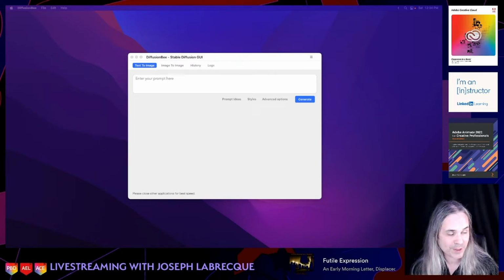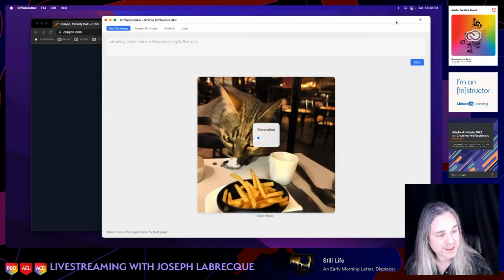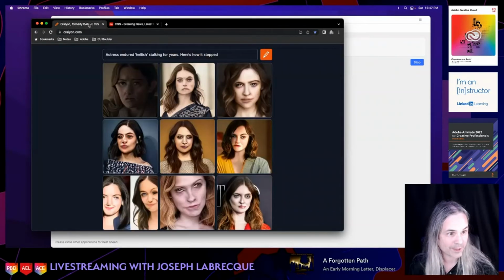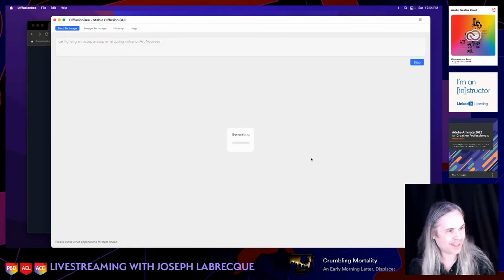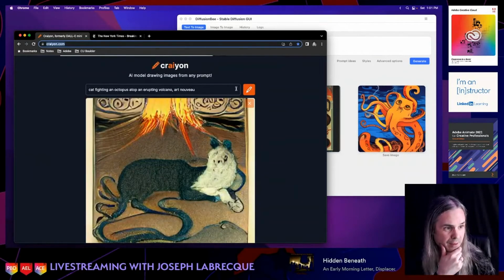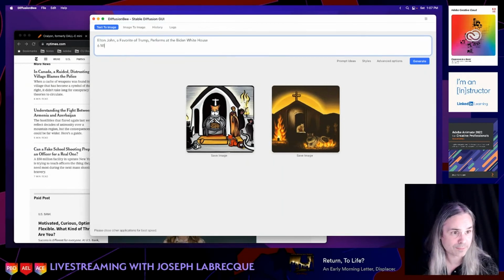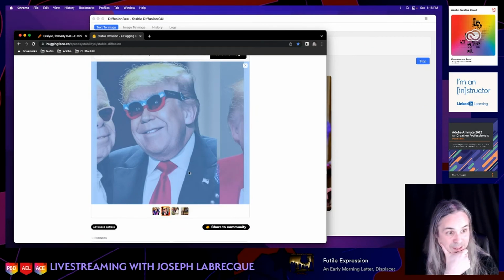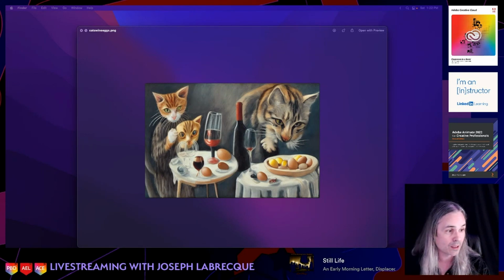Creating Whack AI Images